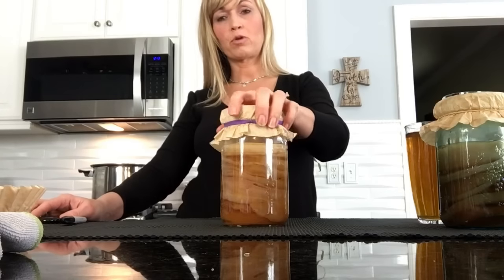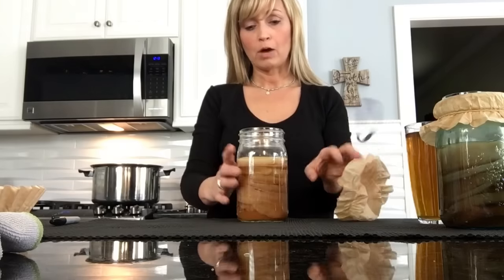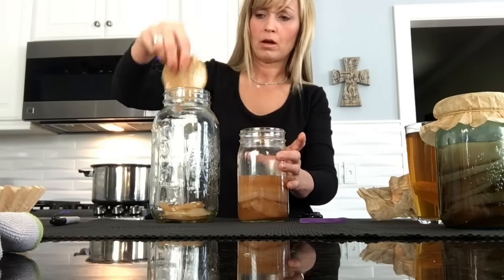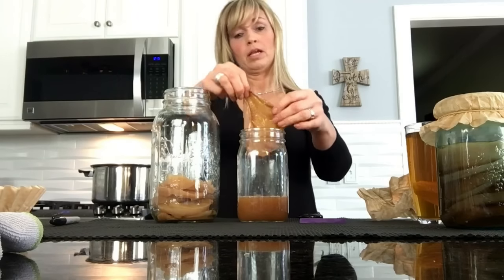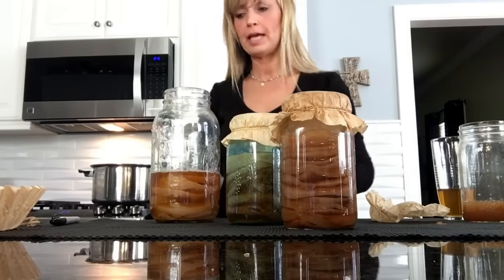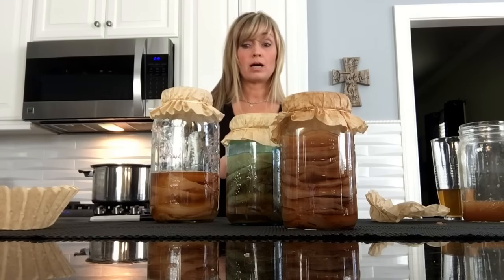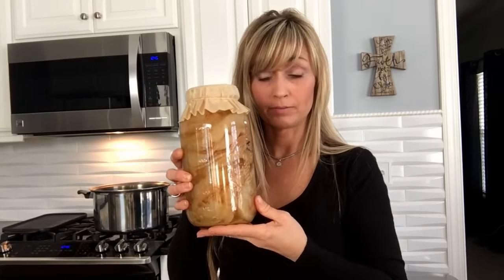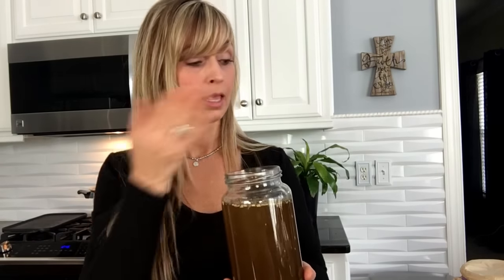How To Build & Maintain A SCOBY Hotel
Storing & feeding Kombucha SCOBY’s